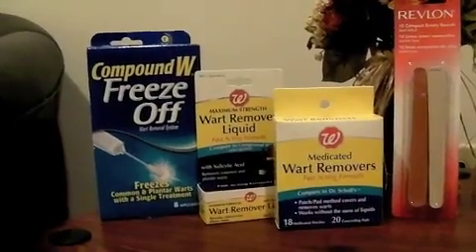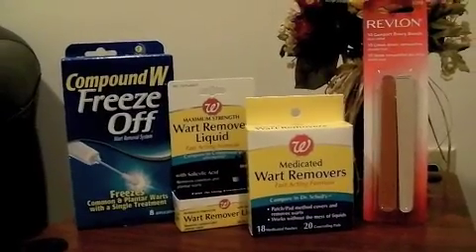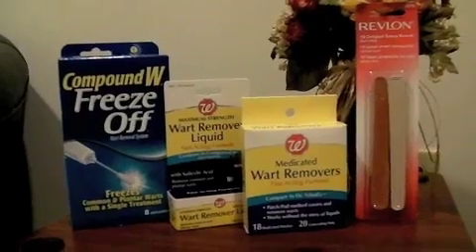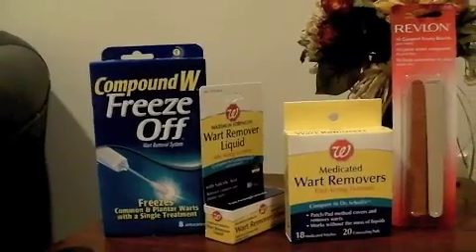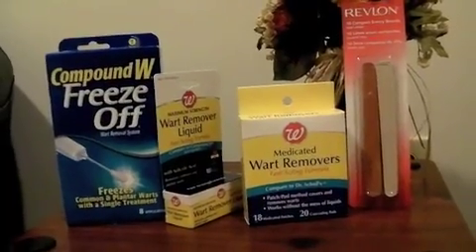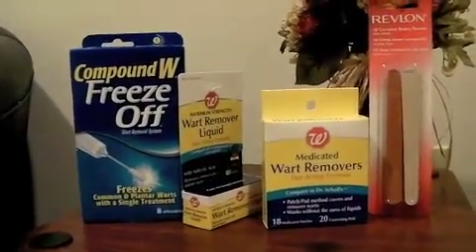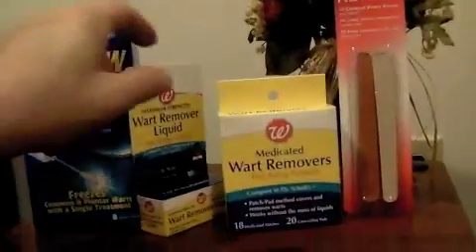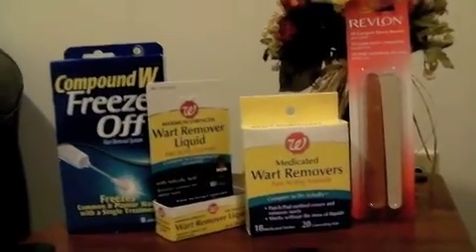How to Treat Warts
Dr. Lester Hartman discusses the best ways to treat and remove warts.